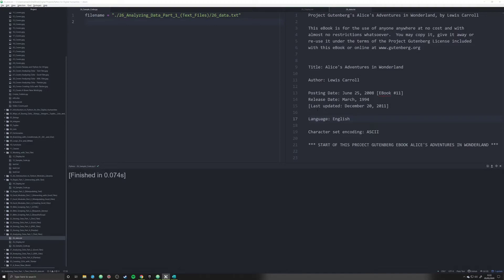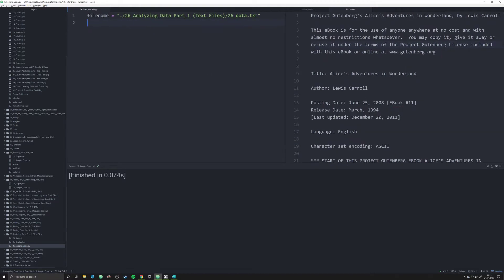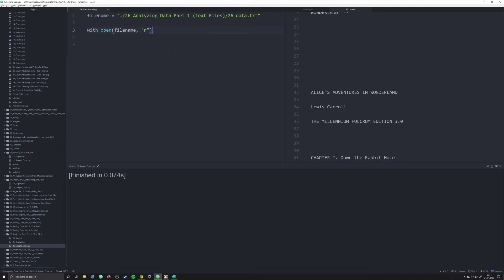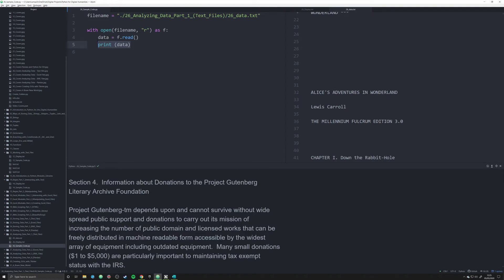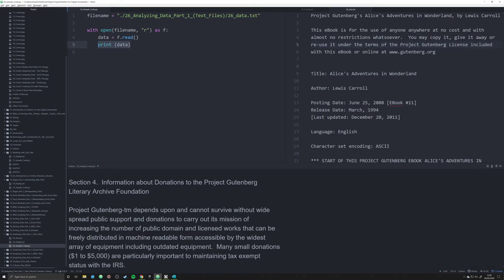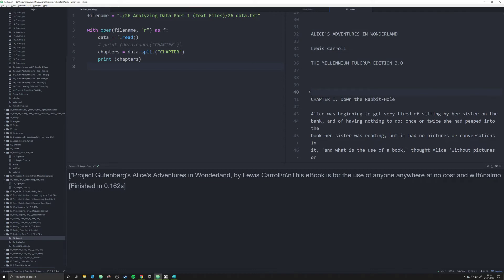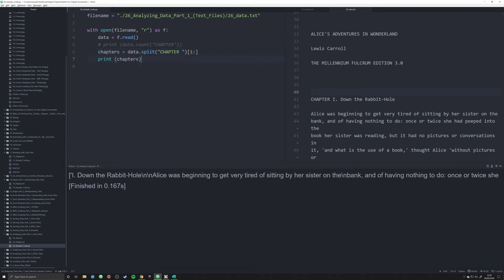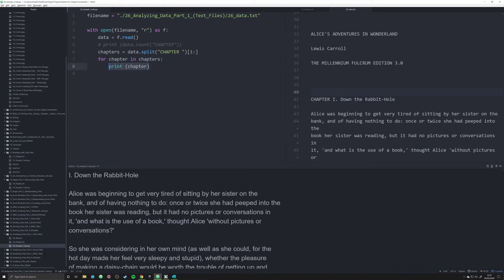Python for Digital Humanities (26: Analyzing Data - Text Files)